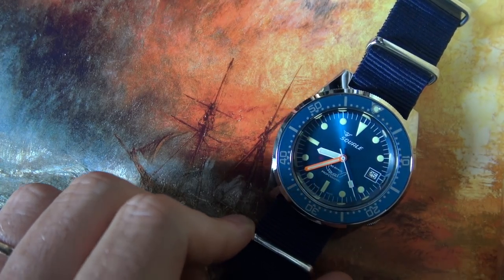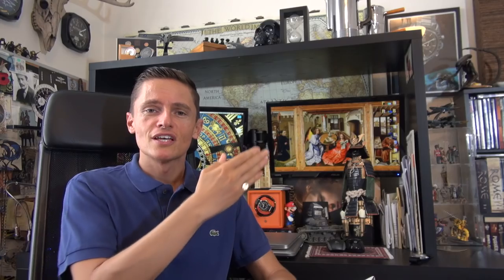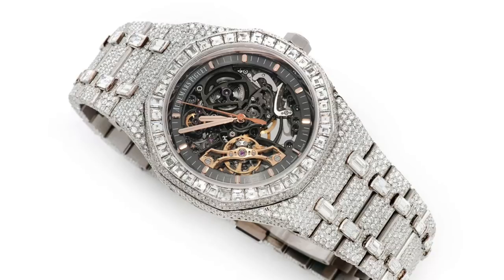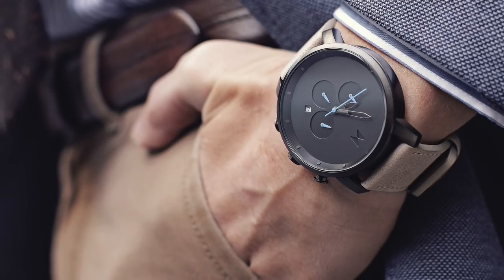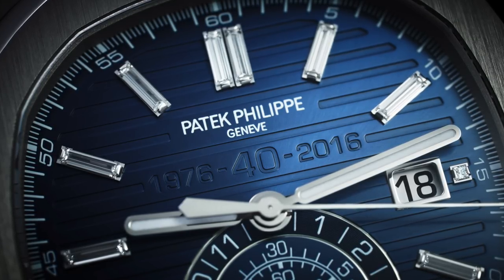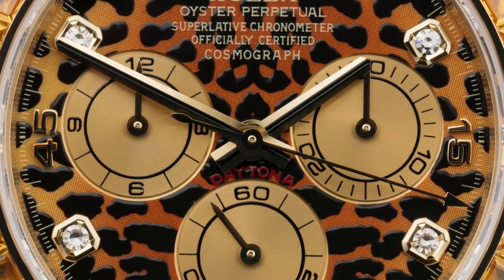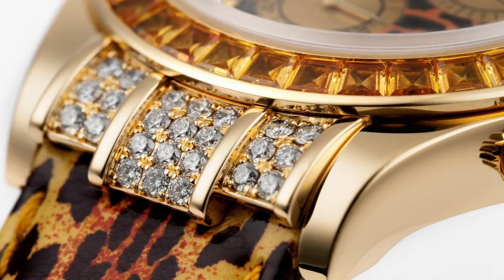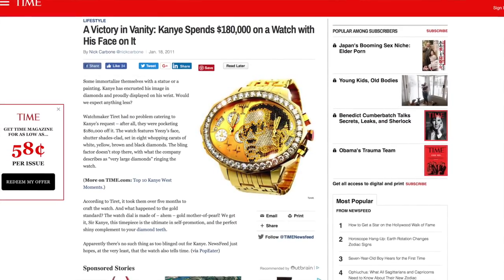My 5 Least Favorite Watches Of All Time From Rolex, Patek, Audemars Piguet, MVMT & Tiret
Today's video is a change from the norm as we take a trip to the dark side. As the good Gentry know, I prefer to always look at the positive sides of things. However, today I discuss 5 watches I profoundly dislike from a wide range of brands to see if there is anything I can learn from these timepieces.

I discuss the Openworked Royal Oak from Audamars Piguet and how one of my favorite iconic super luxury sports watches has been ruined by after market customization. I look at the 40th anniversary Patek Philippe Nautilus and why it was a diaspointment for such an important commemorative occasion. I go on to discuss what makes the MVMT chronograph pointless, as well as the most over the top Rolex Daytona ever made and a vanity project gone wrong for Kanye West.

Join me if you dare for some horological nightmares and please nominate the watches you dislike the most in the comments below.